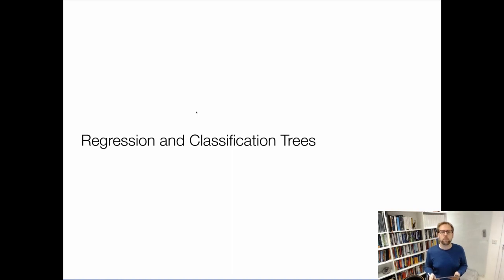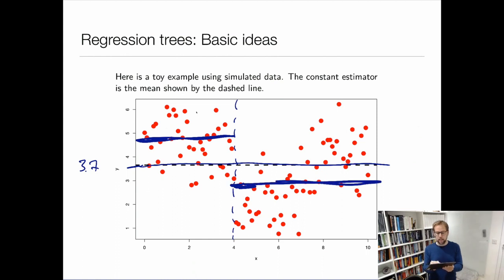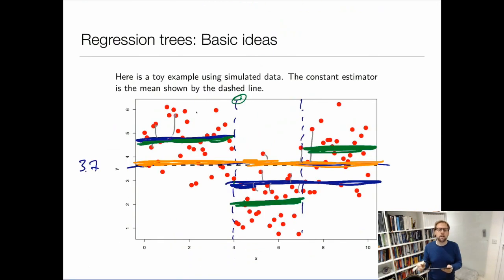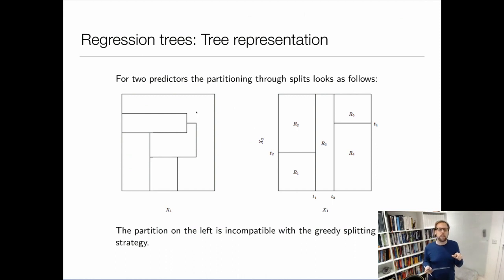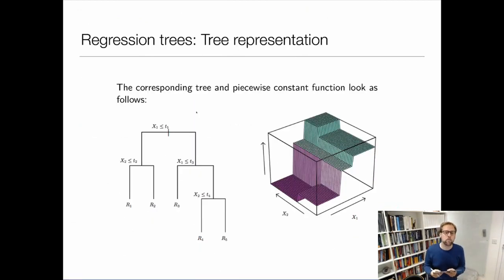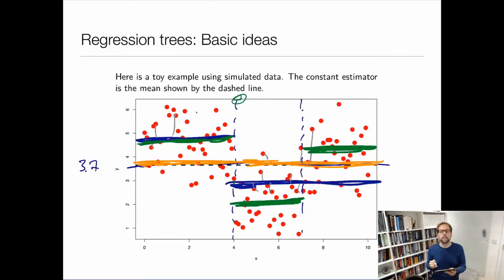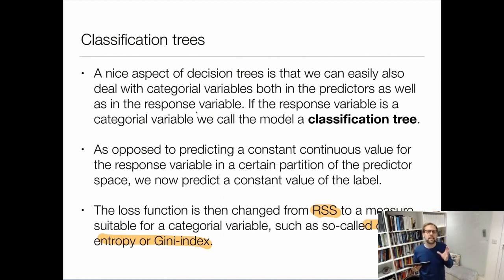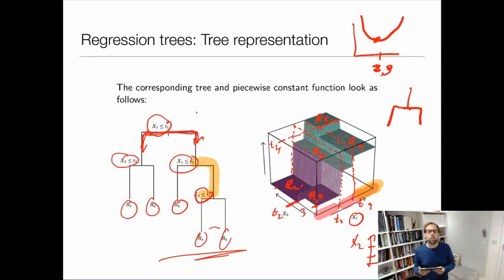Intensive Machine Learning Module - Regression and classification trees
This video introduces simple regression and classification trees as a first example of non-linear models.